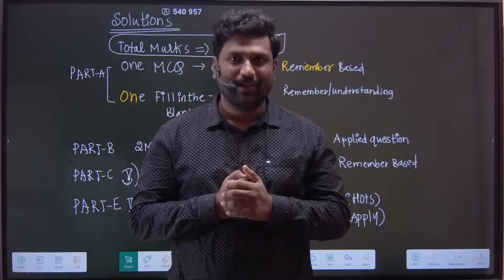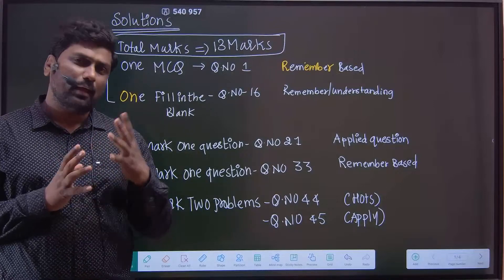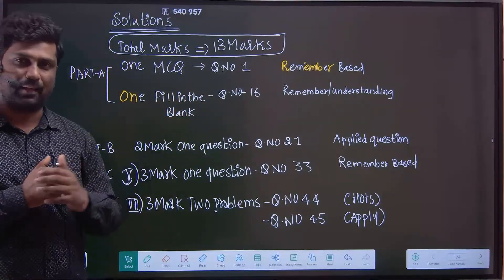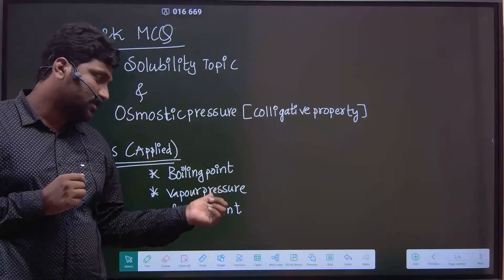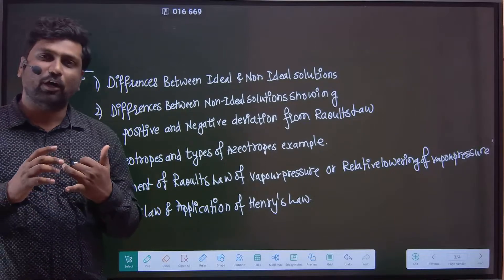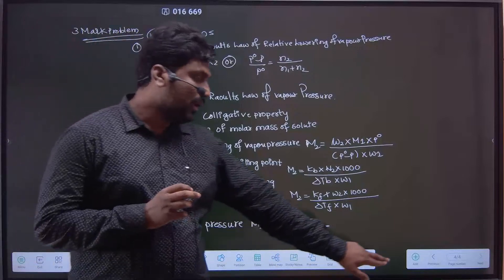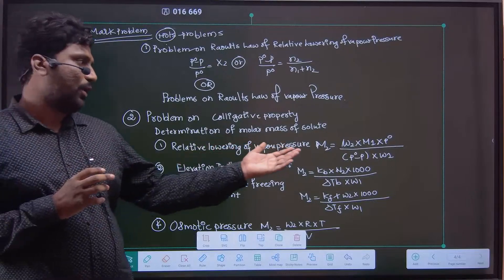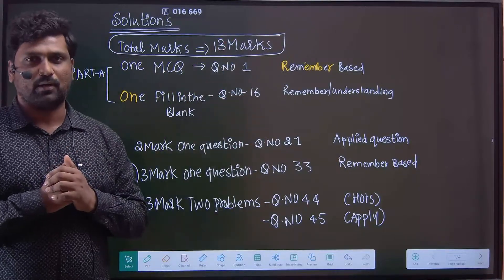Chemistry important questions chapter 1 solutions for puc 2nd year 2023-24